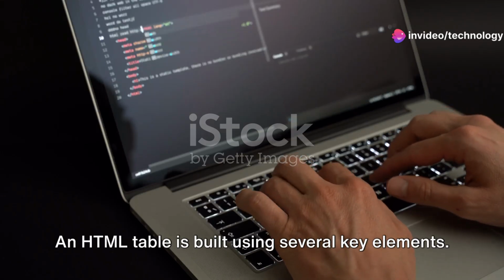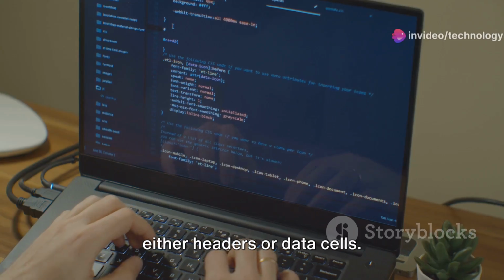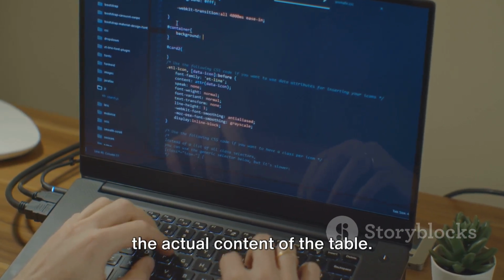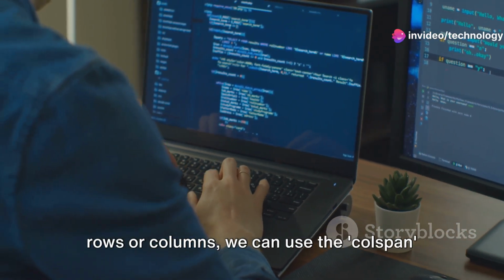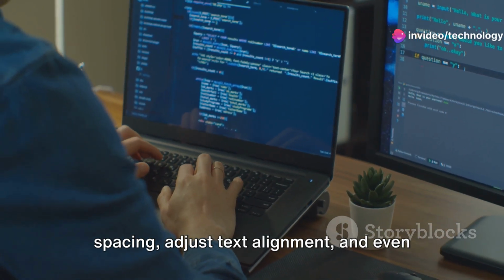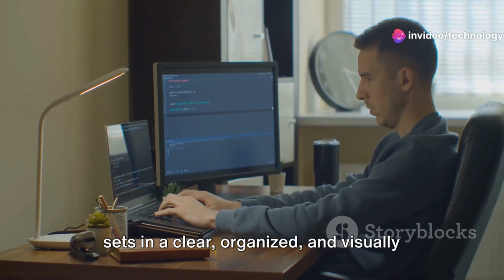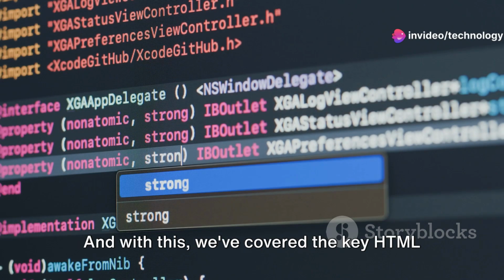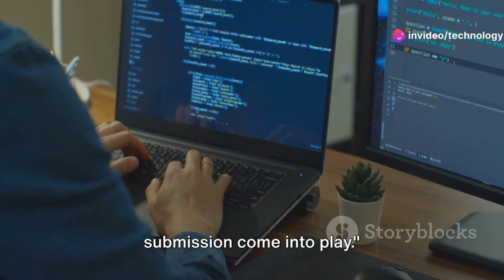HTML tables and forms // Internet Programming (IT)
Theory of HTML Tables and Forms
HTML Tables
Definition: HTML tables are used to organize and present data in a structured format using rows and columns. They are essential for displaying information such as statistics, schedules, or any tabular data.
tyling and Responsiveness:

CSS is often used to enhance the visual appearance of tables and ensure they are responsive across devices.
HTML Forms
Definition: HTML forms are used to collect user input, enabling interaction between users and web applications. They are essential for functionalities such as registration, login, and data submission.
Accessibility Considerations:

Ensuring labels are associated with their respective input fields is crucial for accessibility, helping screen readers convey the purpose of each input.
Conclusion
Understanding the theory behind HTML tables and forms is fundamental for web development. Tables help present structured data effectively, while forms facilitate user interaction and data collection. Mastery of these components allows for the creation of accessible, user-friendly web applications.